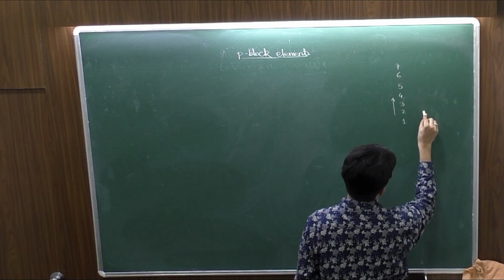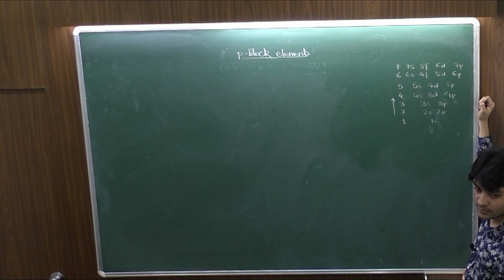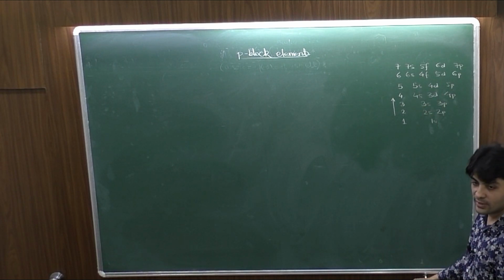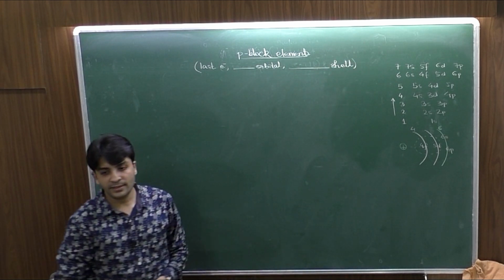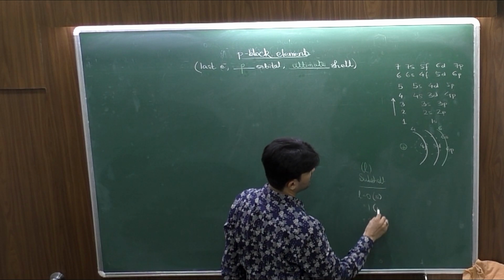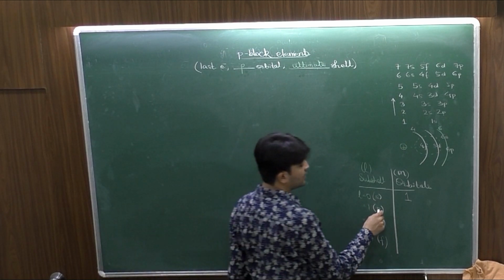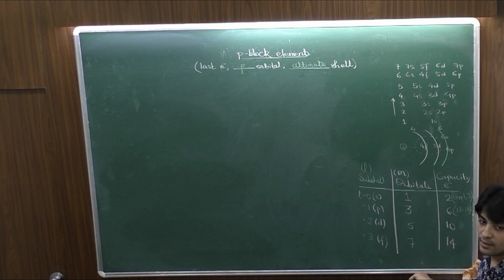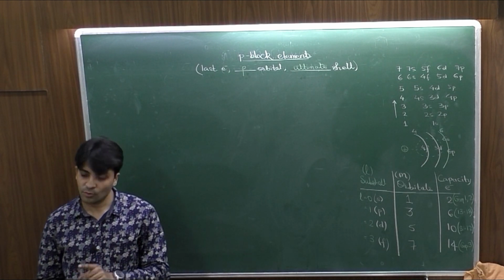LEC-1 : INTRODUCTION TO p BLOCK ELEMENTS GROUP 15 | XII p BLOCK ELEMENTS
General introduction to any block elements explaining p block elements. Video lec by Prof. Sachin Jain - a renowned name in Mumbai , Maharashtra. His lectures have the depth and the easeness of understanding.